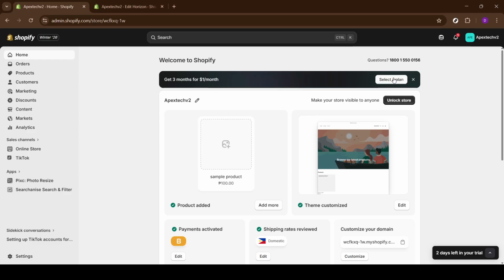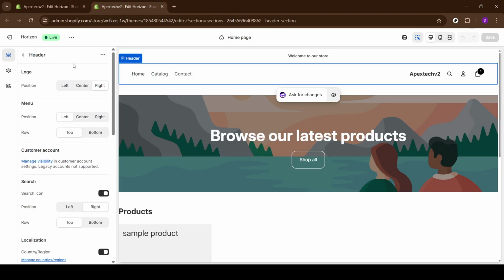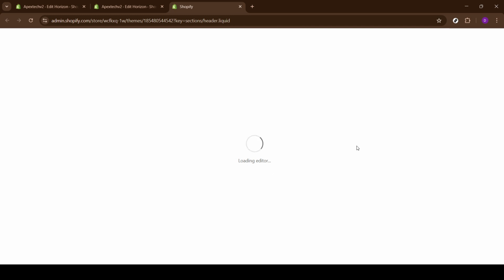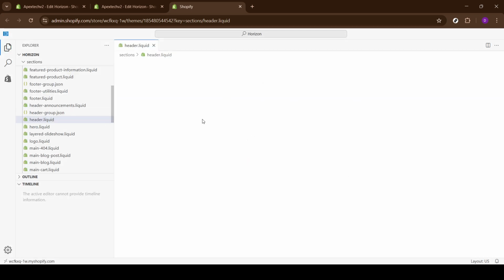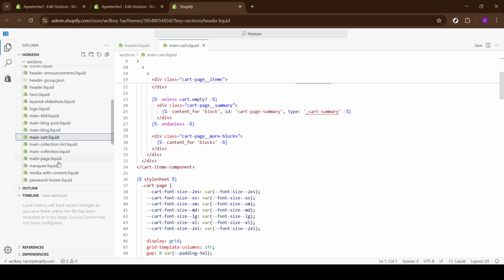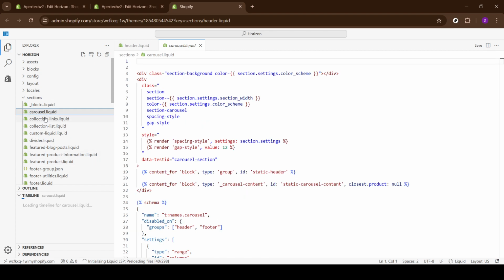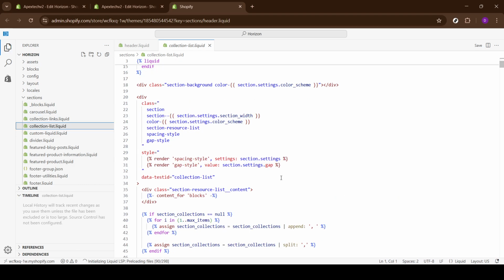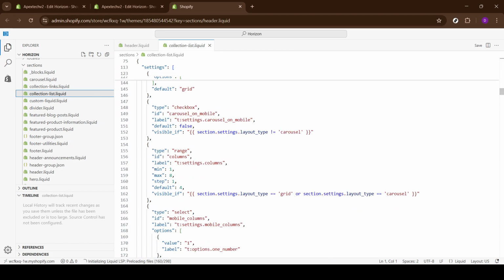How to Find Code Changes & Fix Errors in Your Shopify Theme (2026 Tutorial)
Experiencing issues or unexpected changes in your Shopify theme in 2026? In this step-by-step tutorial, you’ll learn how to identify code changes, troubleshoot errors, and fix your theme safely without breaking your store.

Knowing how to manage theme code helps prevent downtime, ensures your store looks professional, and keeps all features running smoothly.

In this video, you’ll learn how to:
✅ Access your Shopify theme code editor
✅ Identify recent changes that may have caused errors
✅ Spot common code mistakes in Liquid, HTML, CSS, and JavaScript
✅ Use Shopify’s version history to revert changes
✅ Test fixes safely on a duplicate theme before going live
✅ Save, publish, and verify your theme updates

By the end of this tutorial, you’ll be able to confidently find code changes and fix errors in your Shopify theme to keep your store running flawlessly in 2026.